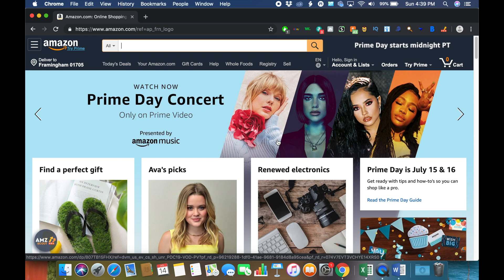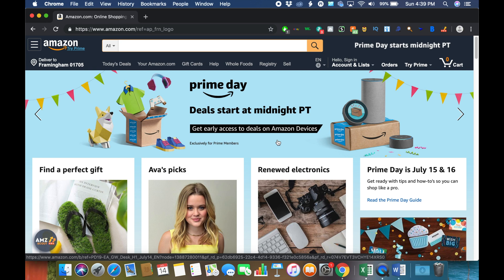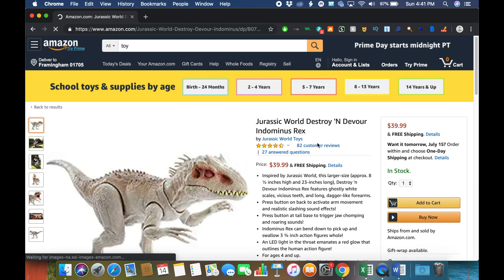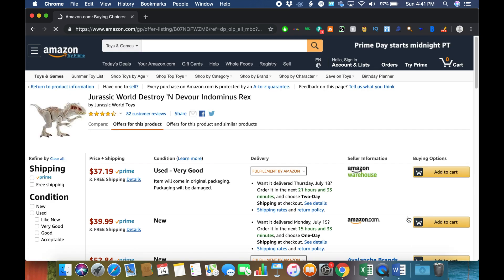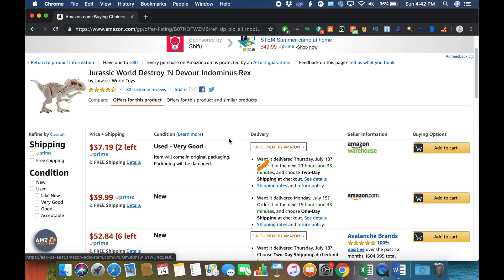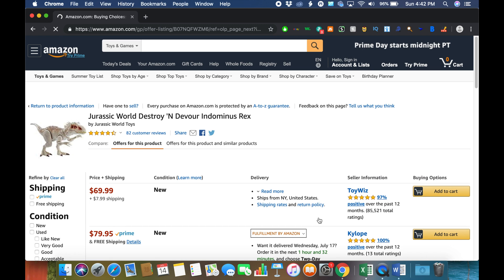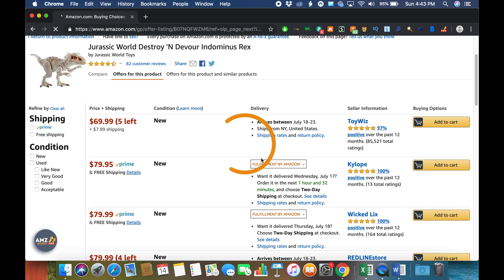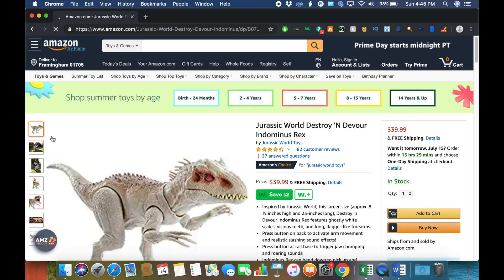How to Spy on Amazon FBA Competitors Stock w/ Inventory Spy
Today I show you how to spy on Amazon FBA competitors stock using a free Google Chrome Extension called Inventory Spy! Inventory Spy allows you to check your Amazon FBA competitors stock levels and tells you how much stock they have left so that you can better determine whether or not you should purchase a particular item! Inventory Spy is very helpful for Amazon FBA sellers and I hope you enjoy this free extension!